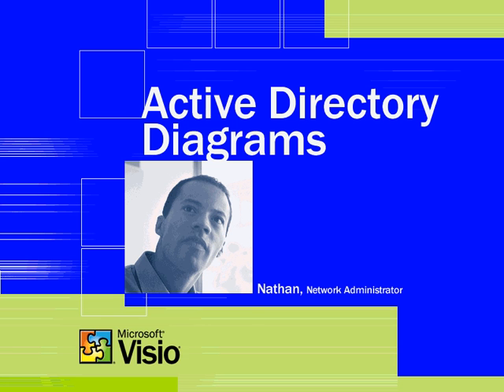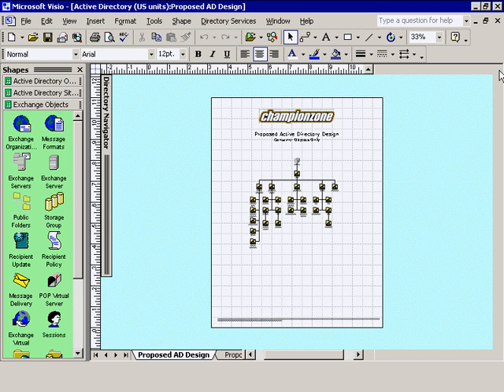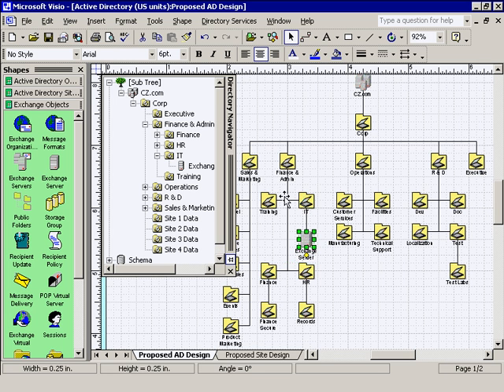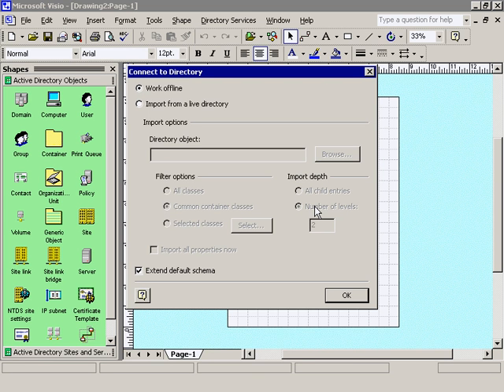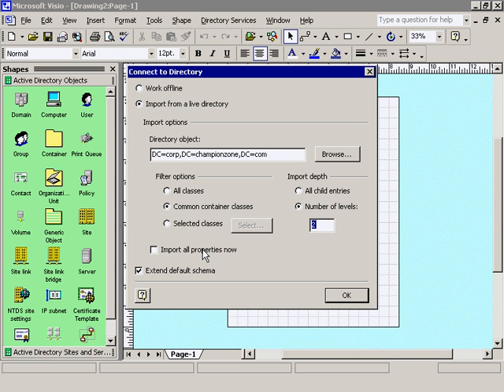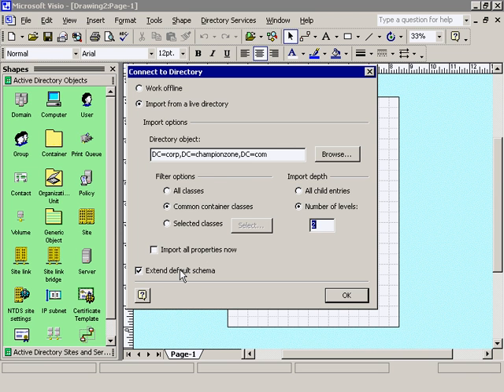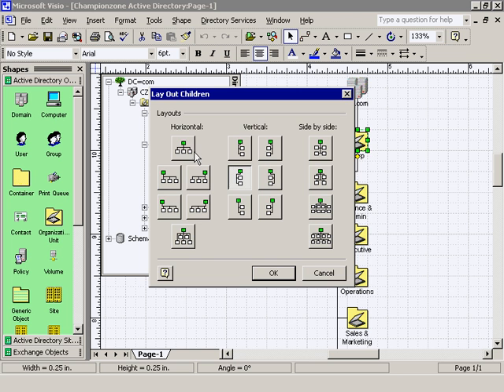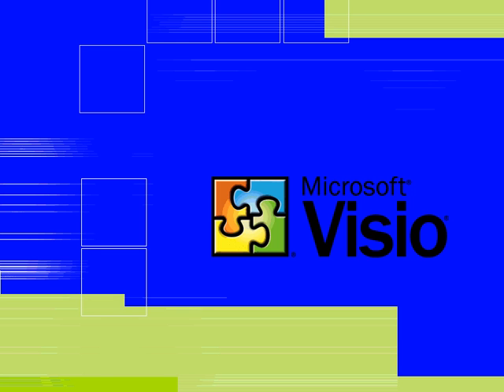ActiveDirectory in Microsoft Visio